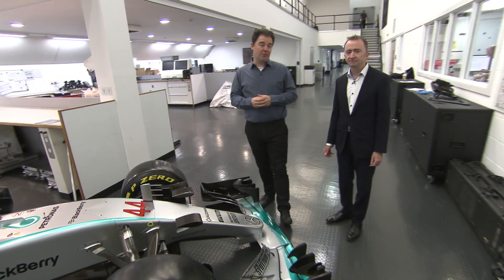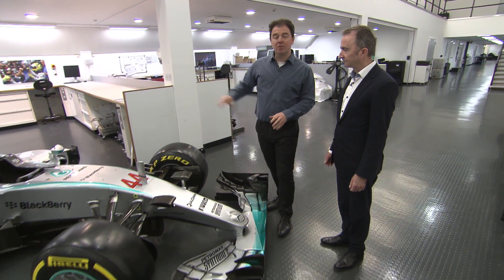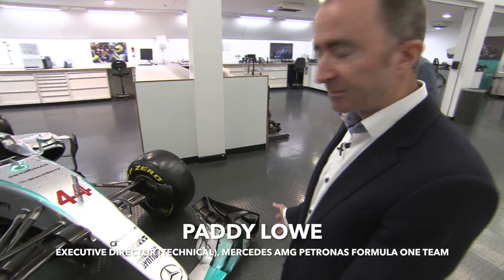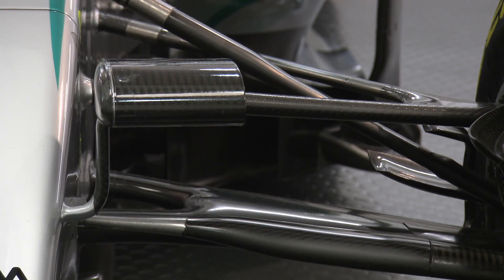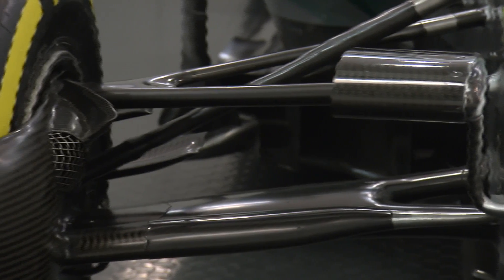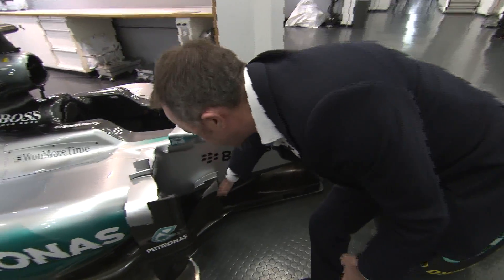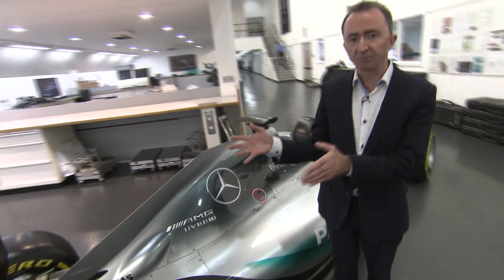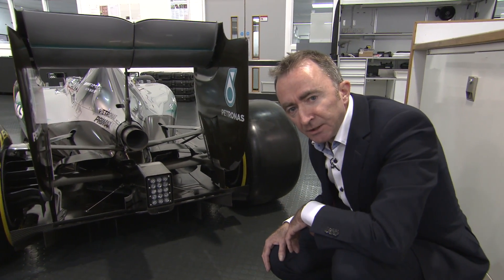F1 Aerodynamics - A simple guide to how it works with Paddy Lowe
F1 world champion technical boss Paddy Lowe explains the concept behind F1 aerodynamics, with Lewis Hamilton's 2015 title winning car.